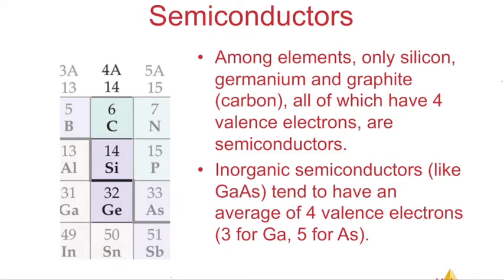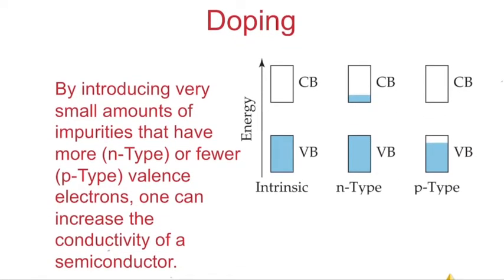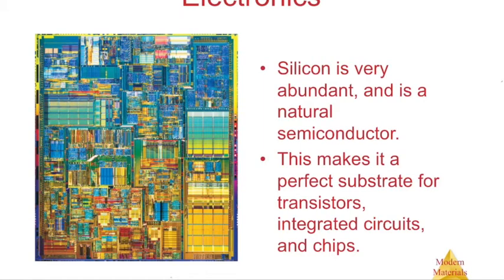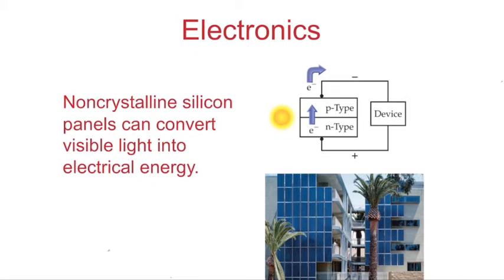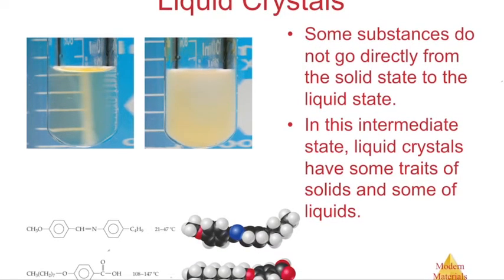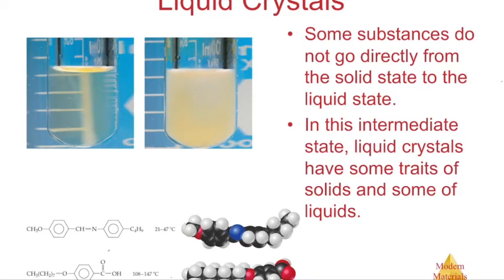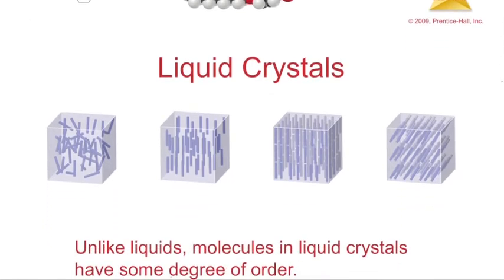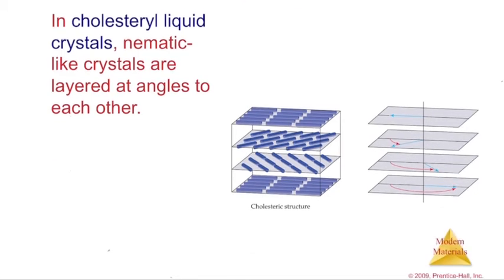12.3 Lecture Video Semiconductors